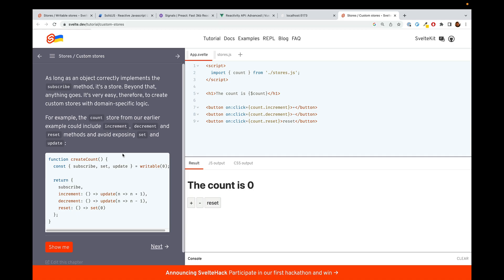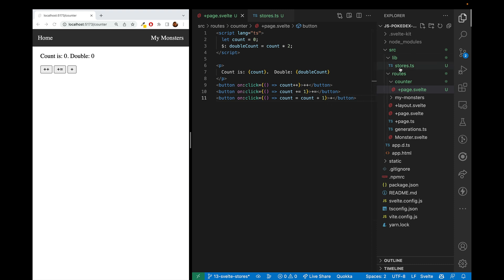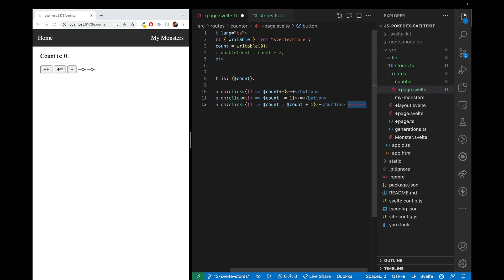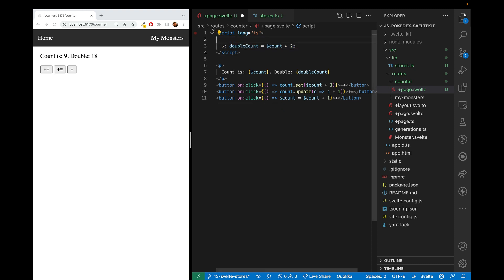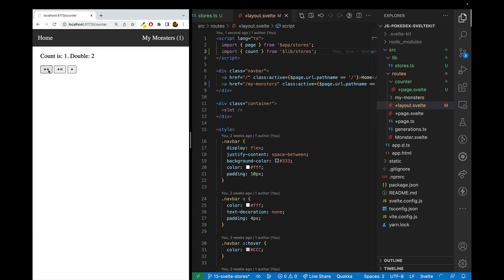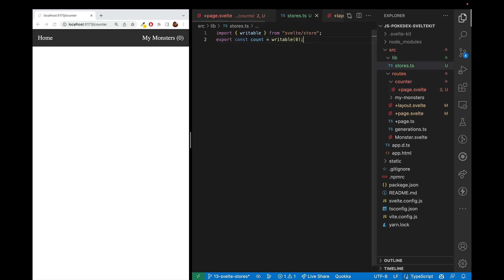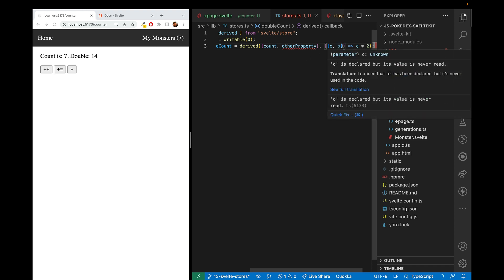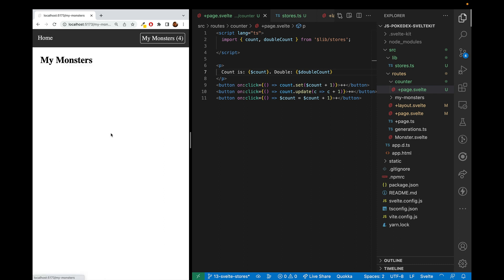Svelte Stores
This is part of the Intro to SvelteKit series, but you don't need to have watched any previous videos to understand this one!

0:00 Intro
0:47 Counter without stores
1:11 Limitations in sharing data between components
2:36 Writable Stores
3:44 Variables vs Stores
4:13 .set and .update methods
5:22 Separate stores.ts file
6:01 Solving a Typescript issue
6:31 Sharing data
8:23 Derived Stores
10:22 Advanced Derived Stores: Multiple dependencies, delayed set
10:58 Readable and readonly stores
11:49 Custom stores
12:13 Conclusion